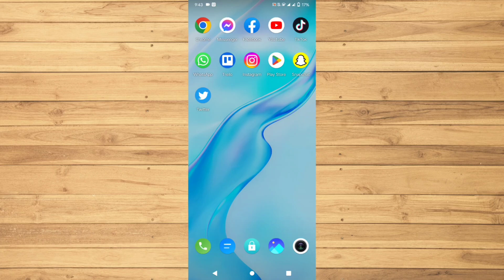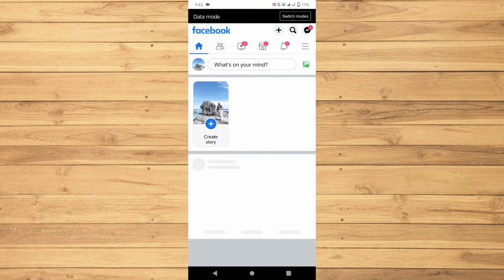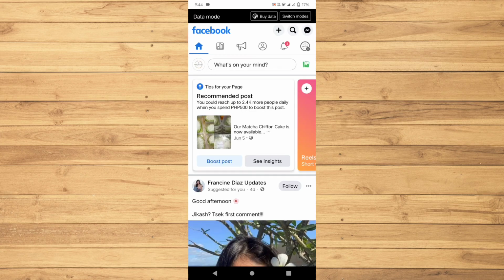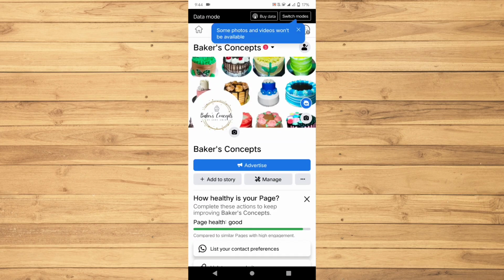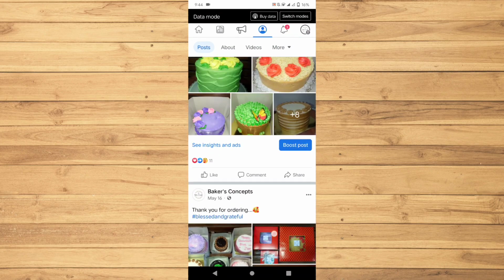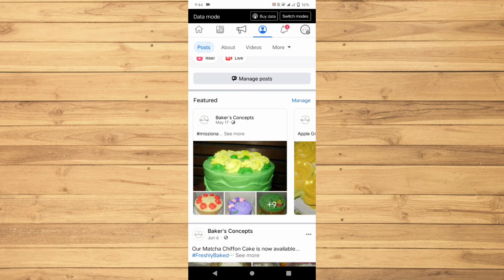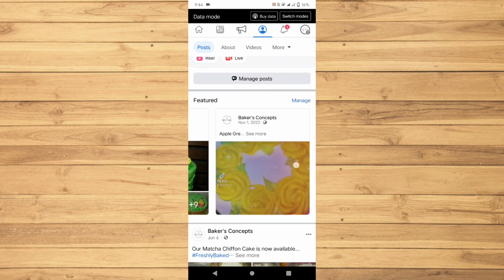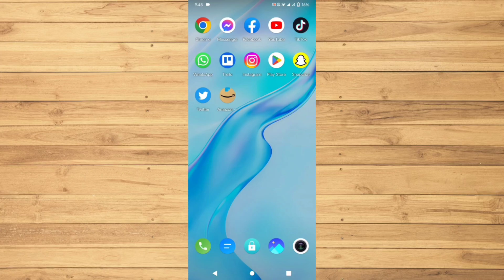Mastering Facebook Page Management: How to Pin Posts on Android in 2023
Are you a Facebook Page owner looking to highlight important announcements or featured content on your page? Look no further! In this comprehensive tutorial, we guide you through the process of pinning posts on your Facebook Page directly from your Android device.

Join us as we dive into the easy-to-follow steps to make your posts stand out and stay at the top of your Facebook Page.

In this video, we'll walk you through the process of pinning a post on your Facebook Page using the Facebook app on Android. You'll learn how to navigate the interface, access the necessary settings, and select the ideal post to pin to the top of your page.

Pinning posts on your Facebook Page helps you maintain a professional and organized online presence, making it easier for visitors to find the most relevant information. By strategically pinning posts, you can effectively communicate with your audience and drive engagement.

Stay up-to-date with the latest features and techniques for Facebook Page management. Watch this tutorial to unlock the power of pinning posts on Facebook using your Android device in 2023.